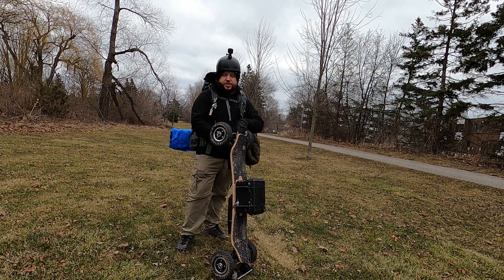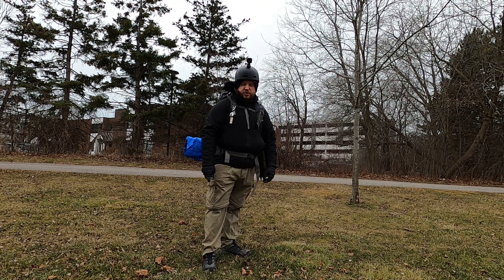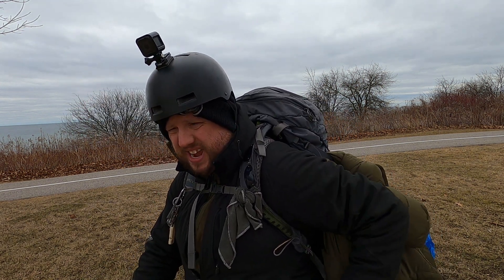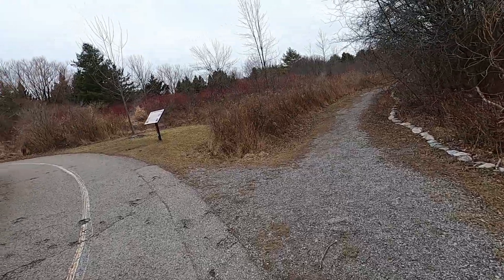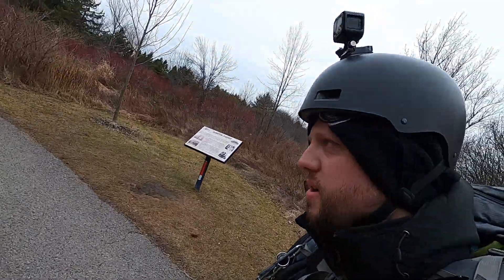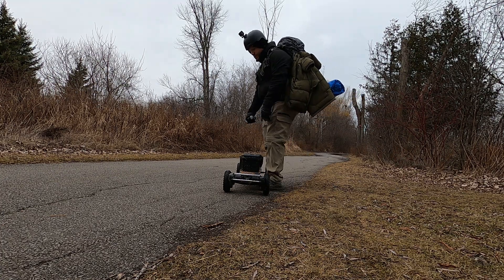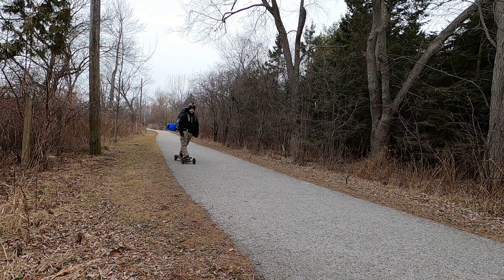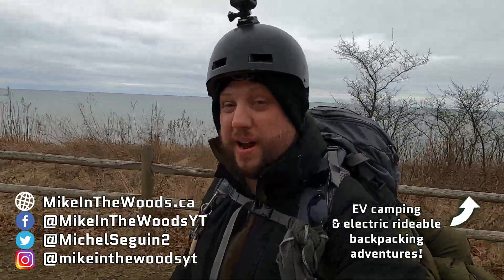Range Testing The World's FIRST Sodium Ion Electric Skateboard!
Time to range-test my Sodium Ion powered electric skateboard and see how far it can go with my full skatepacking loadout! My custom eskate DIY na-ion battery pack consists of 12x 32140 cells wired in series to produce a 37.2v nominal pack, 372 wh! Can I get the full pack capacity on my test ride? Or will my electric skateboard cut short due to intense voltage sag? It was definitely a useful test, and helped inform my decisions for future eskate adventures...

Playlist of all my EV camping & electric rideable backpacking adventures

If there's any interest in purchasing the 3D printed battery cell holder or the 3D model to print your own, let me know!

Or Instagram!
Or my official website!

ATTRIBUTIONS (Youtube Music Library):
'Down With Your Getup' by Mini Vandals
'FynestLyk' by Noir Et Blanc Vie